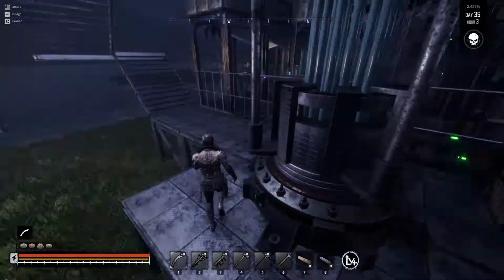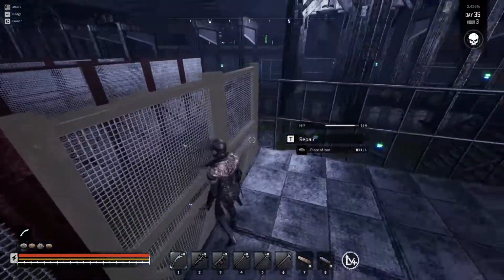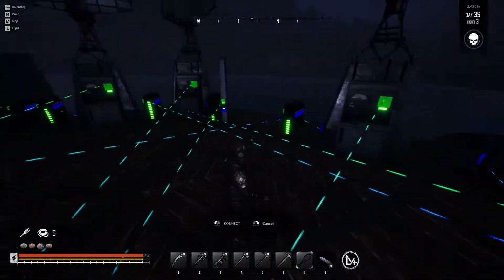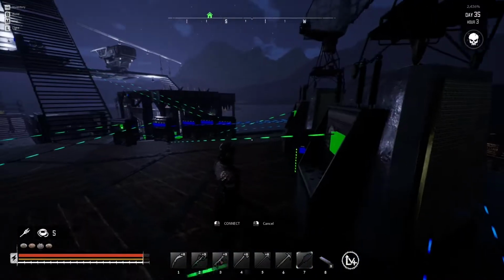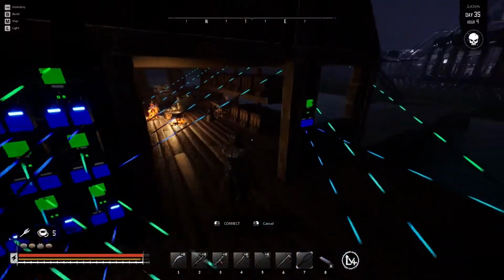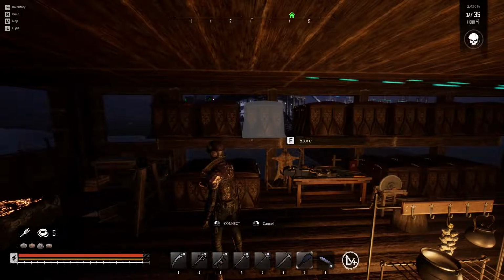Night of the Dead | Wave 35: 2436%- Episode 59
I made changes to the base. I increased the difficulty again, with adding more speed and destructiveness to the zombies and increase the number of giants. Will the base work.

It has been more than 6 months since playing NOTD and there have been many changes. Time to get back into the game and learn all the changes. I am using Custom setting with lots of zombies and normal difficulty. As with my  other playthroughs there is no respawn.

Cheers!